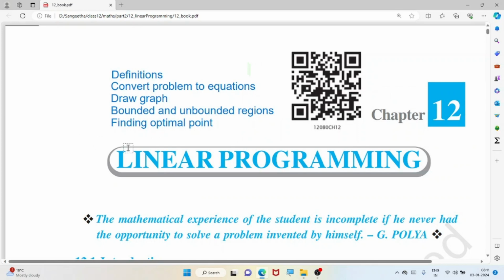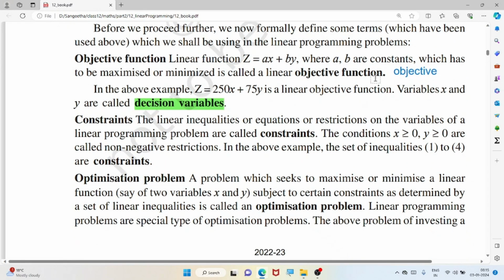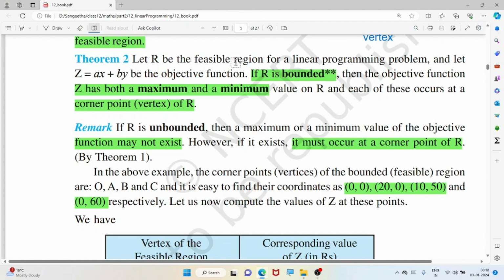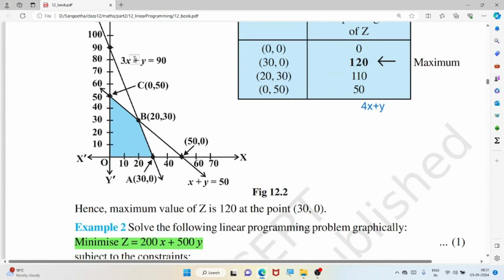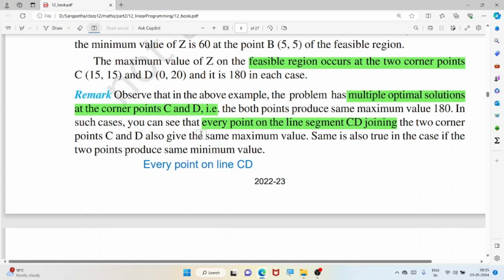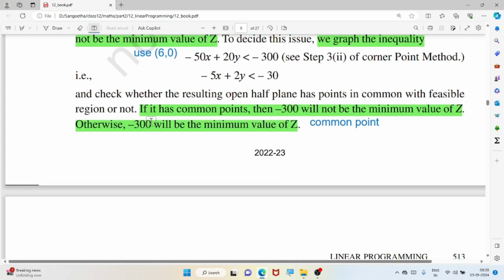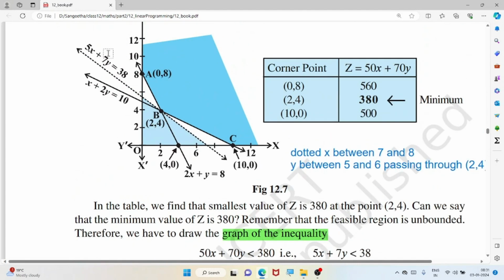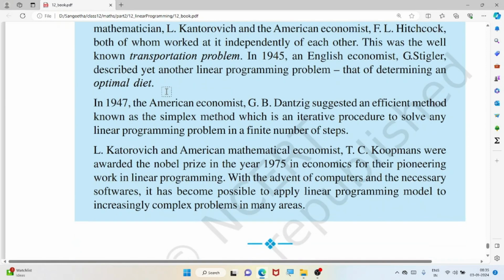NCERT Class 12 Maths Book - Chapter 12 Linear Programming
NCERT Class 12 Maths Book - Chapter 12 Linear Programming important points